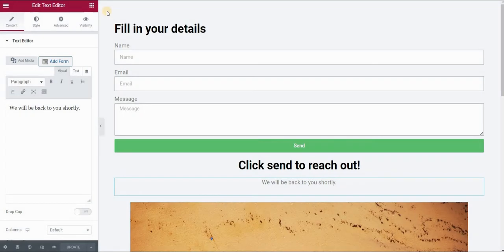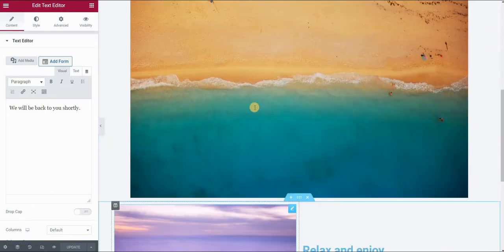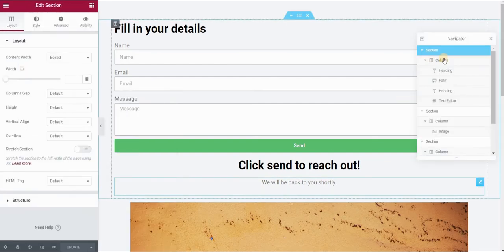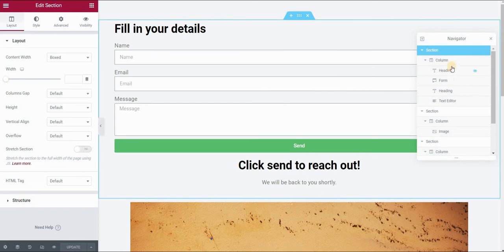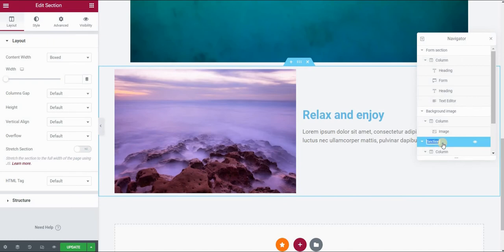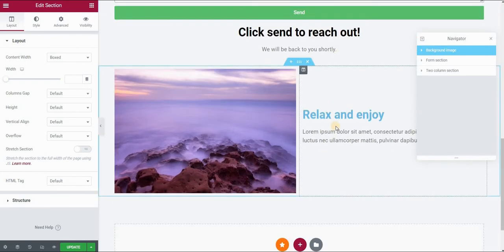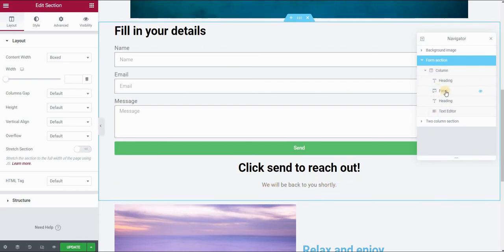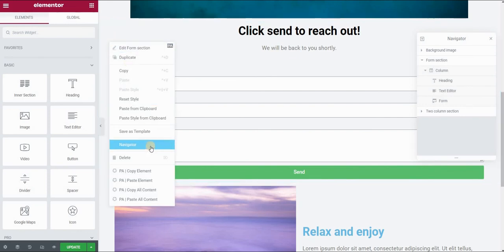Move sections and widgets in Elementor | How to use Navigator to reorder elements in Elementor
Learn how to use the 'Navigator' panel in Elementor to move around the sections and elements on your canvas. You can simply select, drag and move the elements in the Navigator panel to reorder them.

Navigator panel is accessible upon right click on your Elementor canvas and it shows you all the layers and items you are using! It works kind of like layers in Photoshop or Illustrator and helps you organize your workflow.